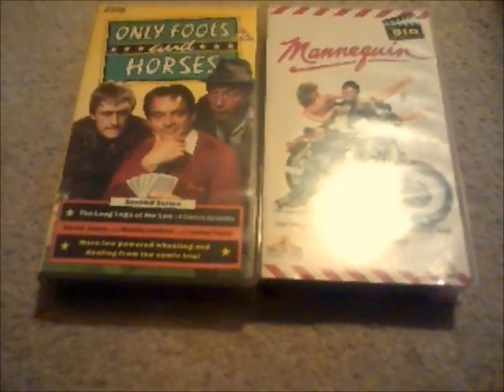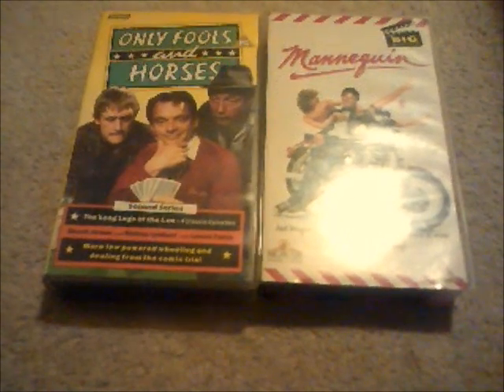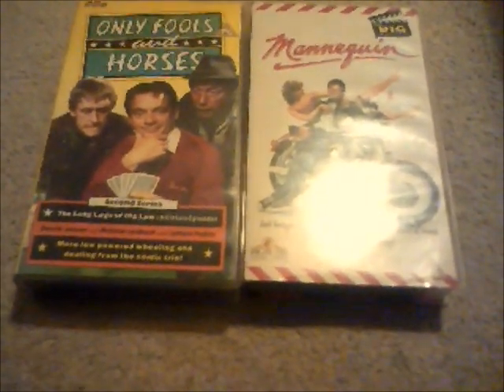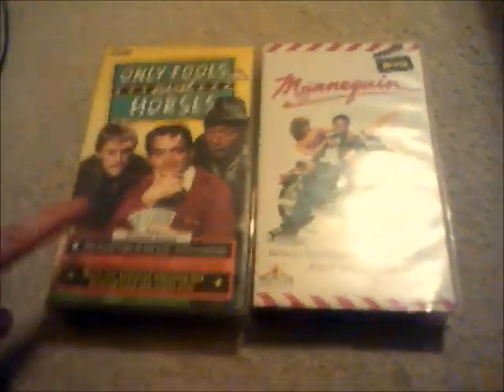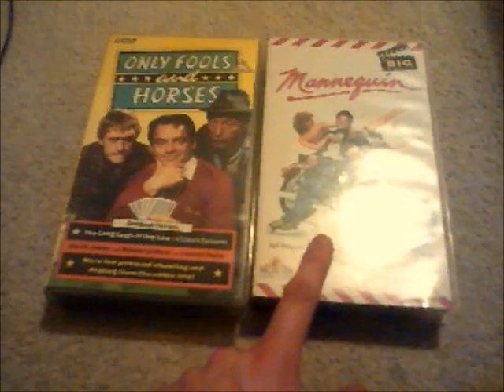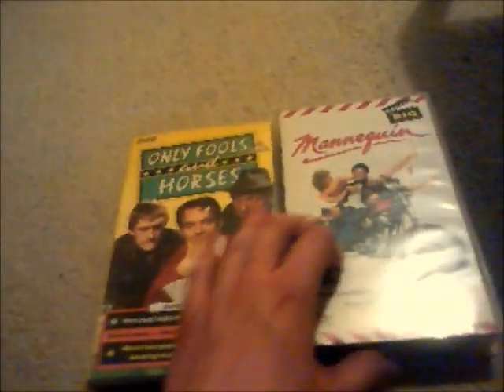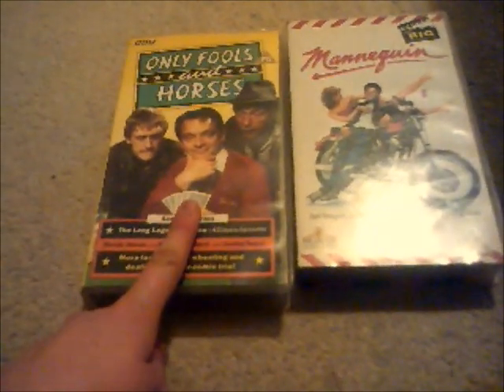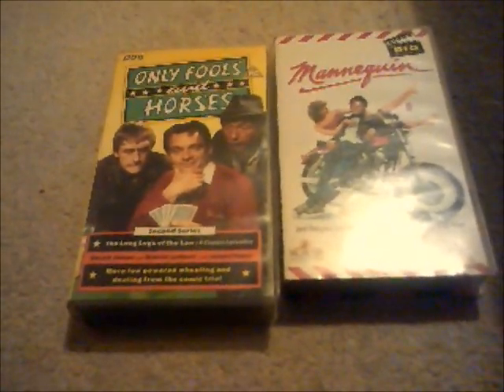VHS Tapes that I'm Planning to Get Rid of Part 1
This is the first Part of the Video called VHS Tapes that I'm planning to get rid of and I will upload the 2nd Part Tomorrow!